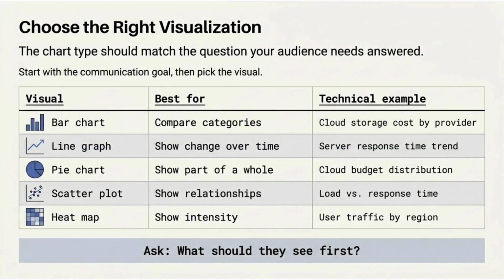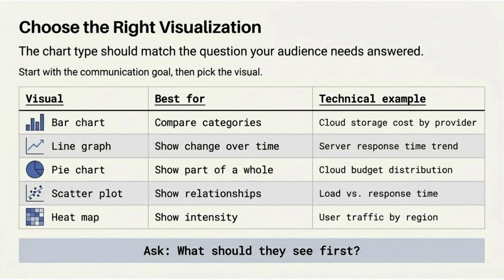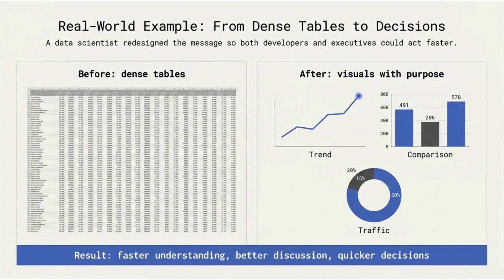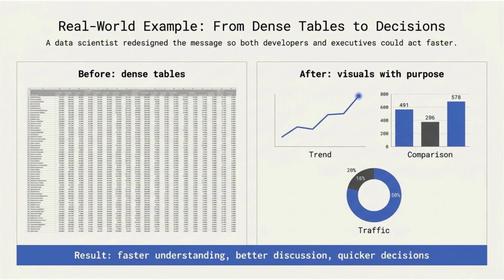Using Data Visualizations to Drive Your Point Home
This video is a sample lesson from my Udemy course, Delivering Technical Presentations: A Quick-Start Guide for Effective Technical Communication.

Data can make a technical presentation more convincing, but only when the audience can understand what the data is showing and why it matters. A chart, graph, dashboard, or metric should not just display numbers. It should help support your message.

In this lesson, I explain how to use data visualizations to make your point more clearly. The goal is to help your audience see the key insight, understand the trend or comparison, and connect the data to the decision, recommendation, risk, or next step.

The full course is designed for technical professionals who want to communicate complex information with more clarity, confidence, and structure.

Inside the full course, you will learn how to:
• Understand your audience before building your presentation
• Organize your message around the audience’s needs
• Structure technical presentations more clearly
• Simplify complex technical content
• Design cleaner and more effective slides
• Use data visualizations to support your message
• Highlight the key insight instead of overwhelming the audience with numbers
• Tell clearer stories with technical information
• Prepare for technical demonstrations
• Handle demo issues professionally
• Manage difficult audience dynamics
• Respond to questions with confidence
• Use feedback to keep improving your presentation skills

This course is especially useful for IT professionals, technical trainers, consultants, engineers, DBAs, developers, cloud professionals, architects, data professionals, analysts, and technical managers.

This course is not about making charts look fancy. It is about using data more clearly so your audience can understand what changed, why it matters, and what action may be needed.

The course content, examples, and learning flow were developed and curated by me based on professional experience, with AI-assisted narration used to provide a consistent listening experience.

If you want to improve how you present data, metrics, reports, dashboards, trends, or technical findings in meetings, demos, project updates, client conversations, or leadership presentations, I hope this course helps you communicate with more clarity, confidence, and impact.